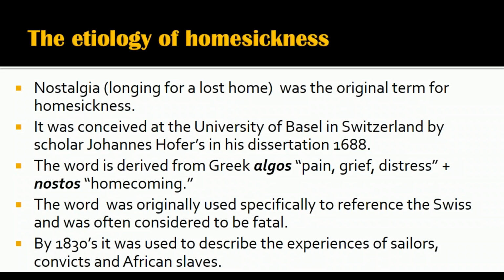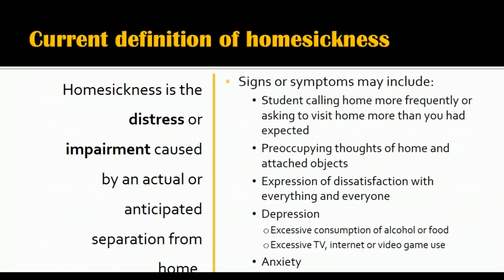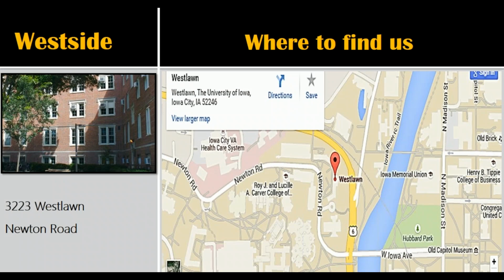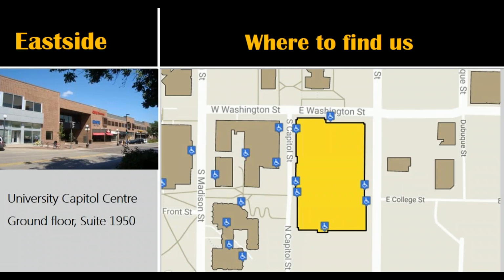2018-2019 UI Parent & Family Webinar: Handling Homesickness